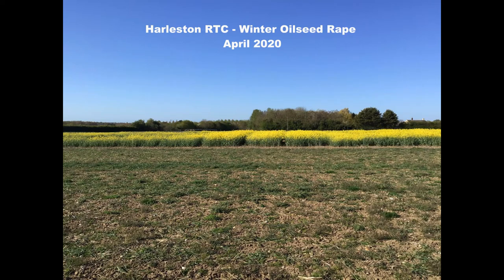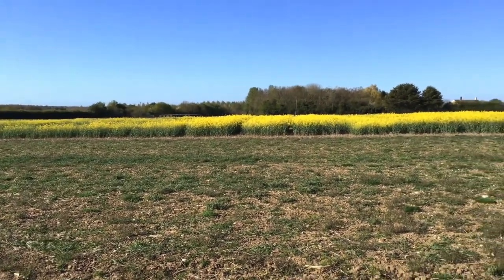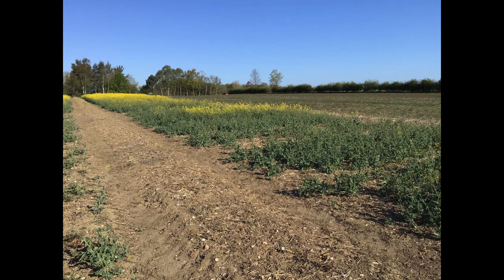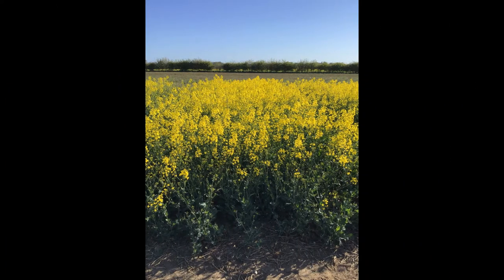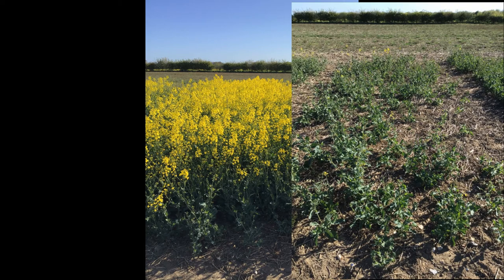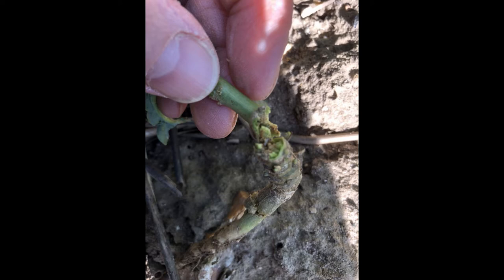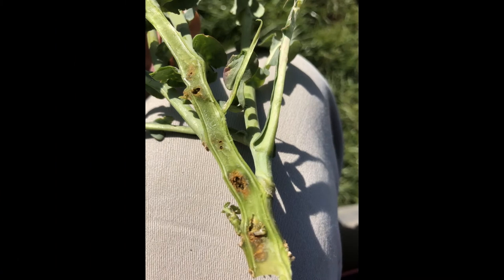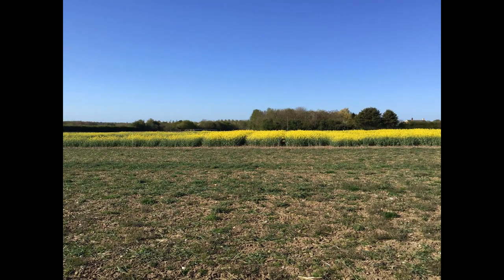Harleston Trial Site Update - OSR - April 2020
Rob Jewers shares a look at the oilseed rape plots at the Harleston trial site